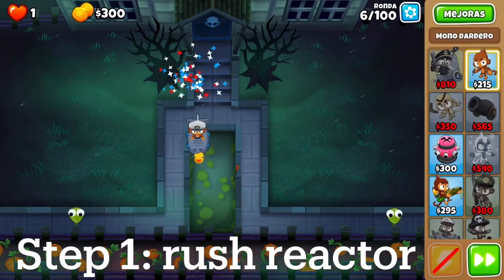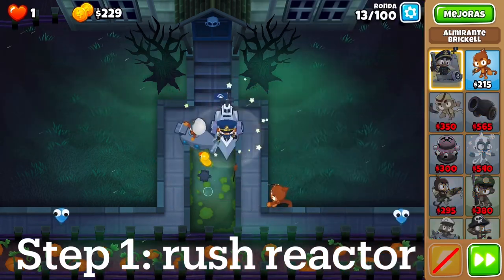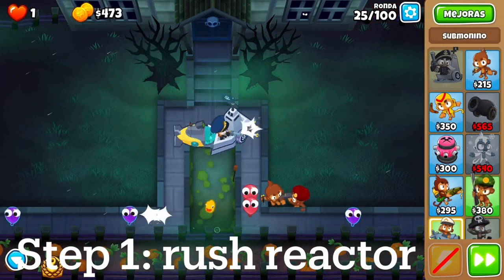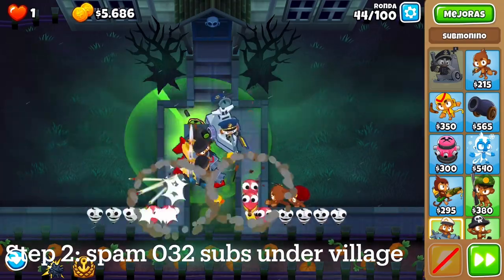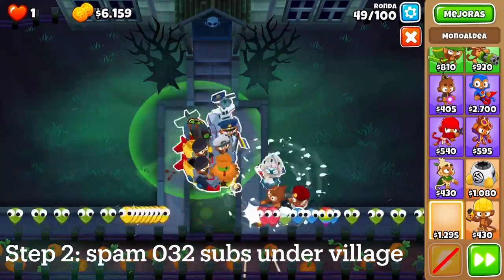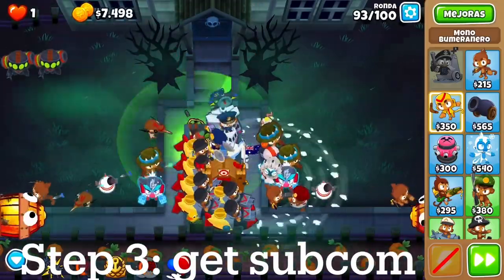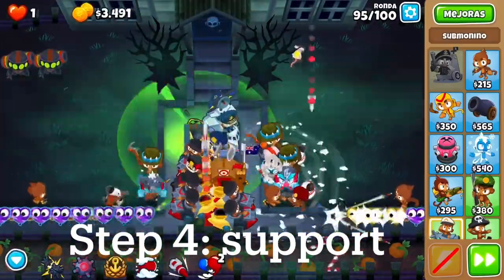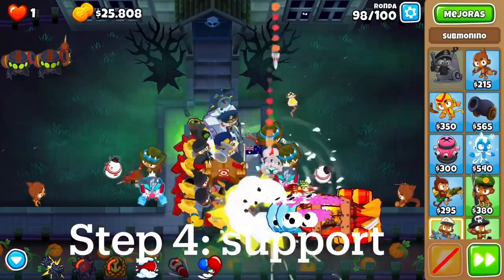How to Beat Chimps with Ballistic Missile Spam! - Bloons TD 6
Pretty cool strat that fell out of the meta. It’s worth a shot for you guys :)